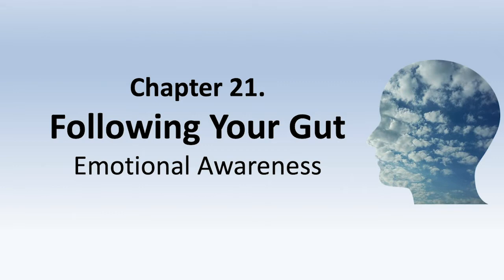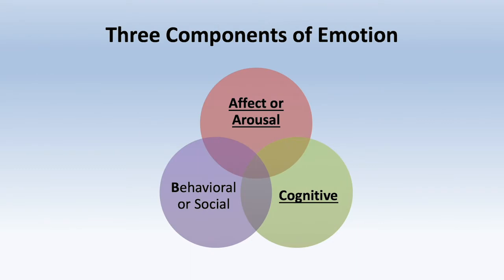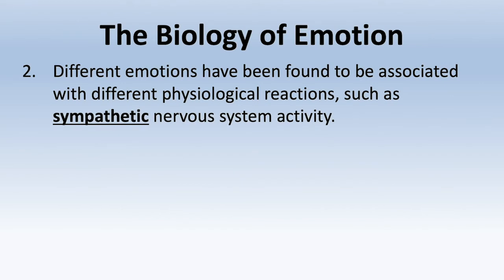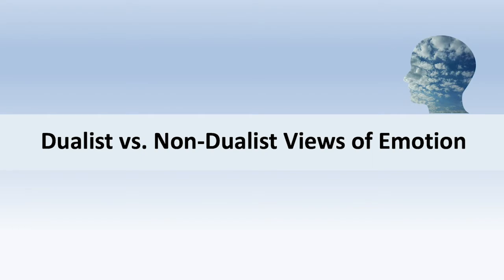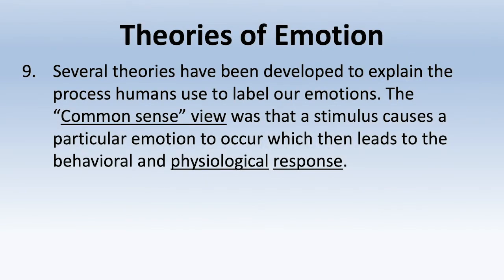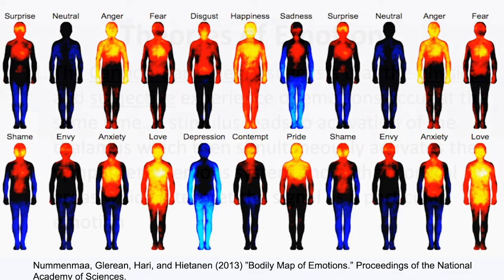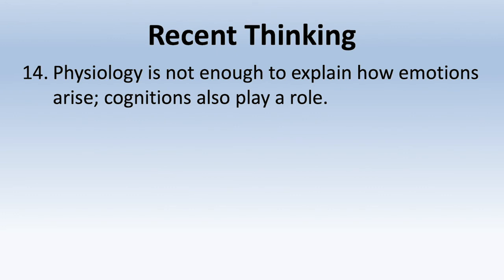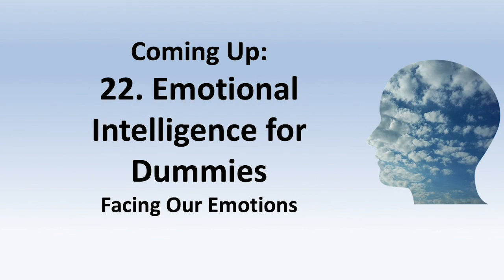Higher Change, ch. 21. Following Your Gut: Emotional Awareness